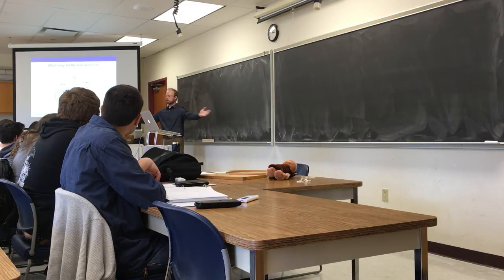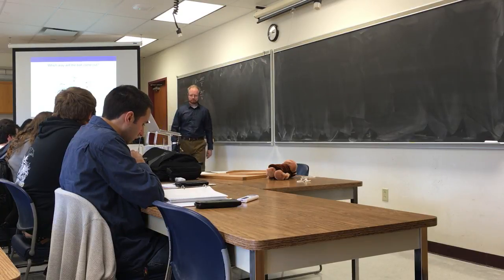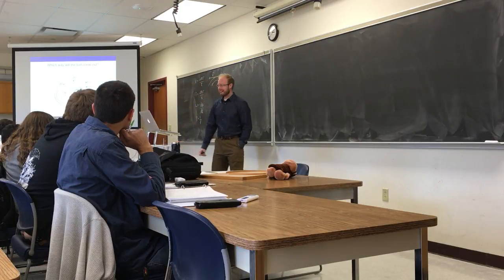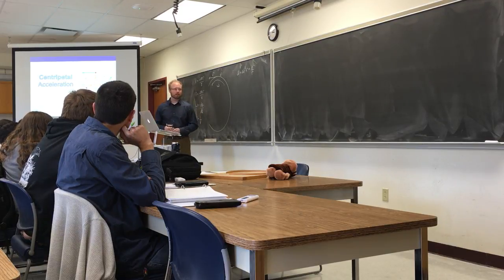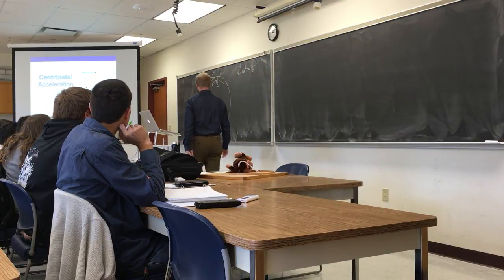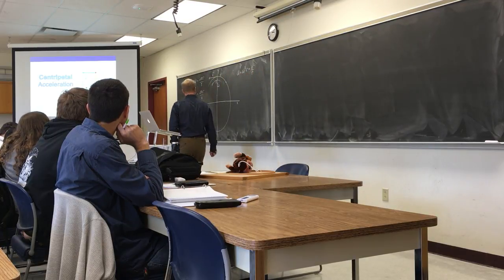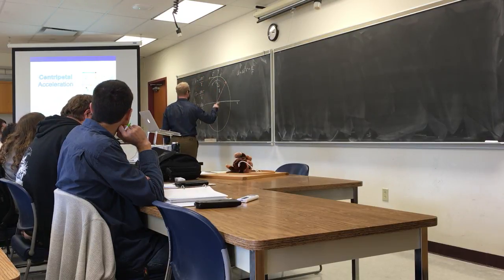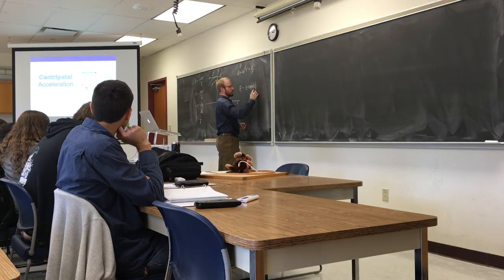Centripetal Acceleration - Jerry Ross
A video lecture of the derivation of centripetal acceleration as delivered to an intrepid algebra-based physics class.